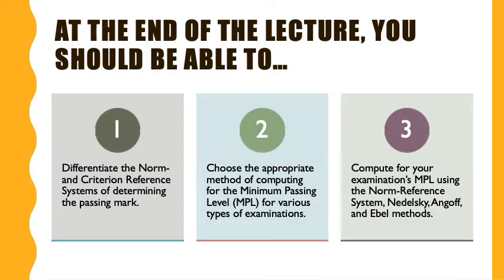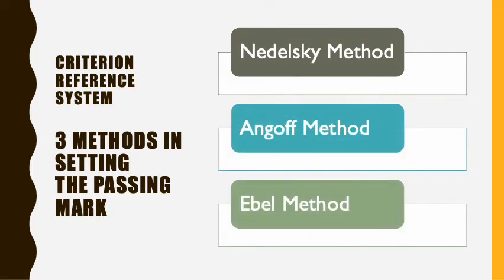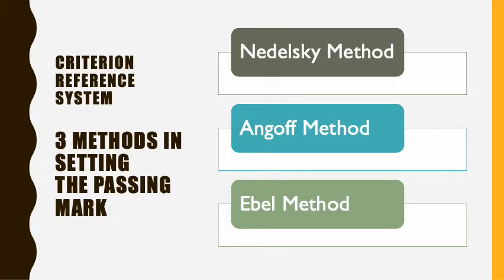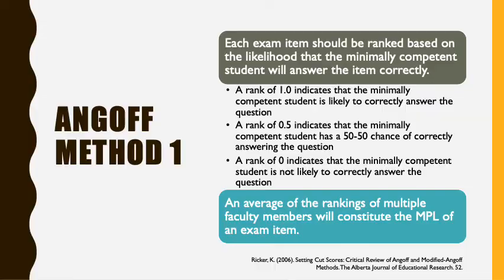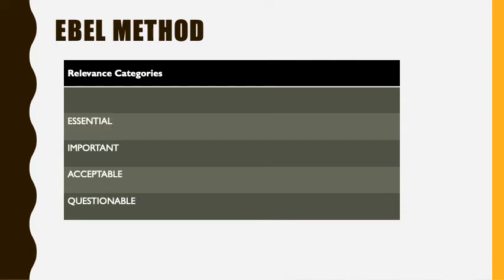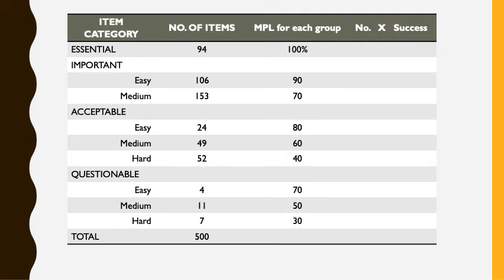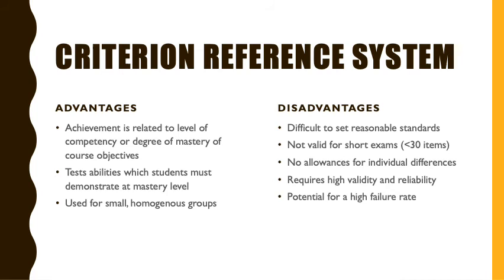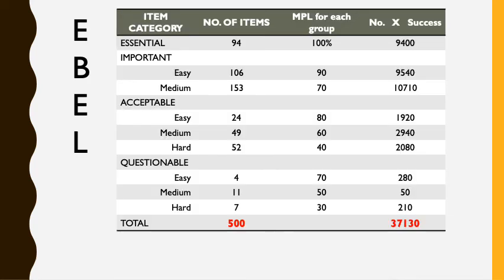Setting the Test's Minimum Passing Level (MPL) or Passing Mark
As a teacher, you must know how to fairly set the passing mark for your examinations. In this lecture, you will learn four methods of computing for the minimum passing level or MPL: Norm-Reference System, Nedelsky, Angoff, and Ebel Methods.

REFERENCES:
Abarquez, LF and Baylon BV. (1989). Test Result Interpretation: Two Alternatives. NTTC-HP, UP Manila.

Gross, L. J. (1985). Setting Cutoff Scores on Credentialing Examinations: A Refinement in the Nedelsky Procedure. Evaluation & the Health Professions, 8(4), 469–493.

Homer, M. & Darling JC. (2016) Setting standards in knowledge assessments: Comparing Ebel and Cohen via Rasch, Medical Teacher, 38:12, 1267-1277, DOI:10.1080/0142159X.2016.1230184

Ricker, K. (2006). Setting Cut Scores: Critical Review of Angoff and Modified-Angoff Methods. The Alberta Journal of Educational Research. 52.

Sana, EA, et al. (2010). Teaching and Learning in the Health Sciences. The University of the Philippines Press, Quezon City. Chapter 13.